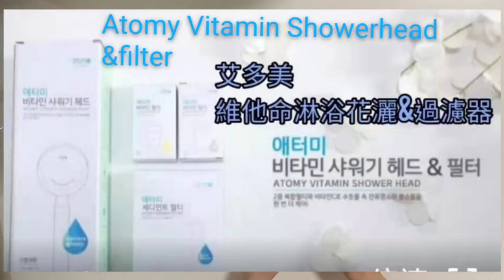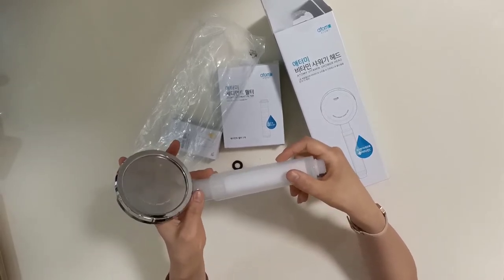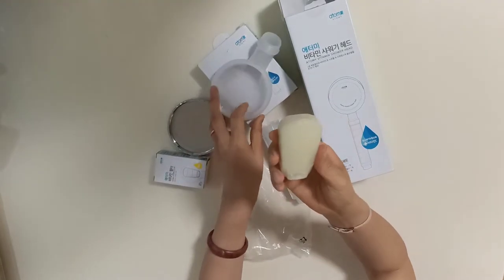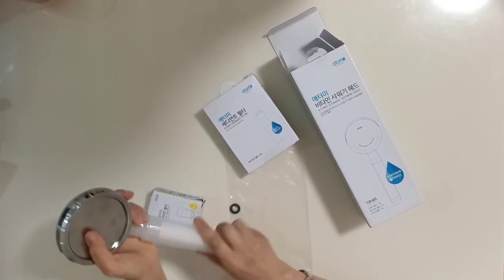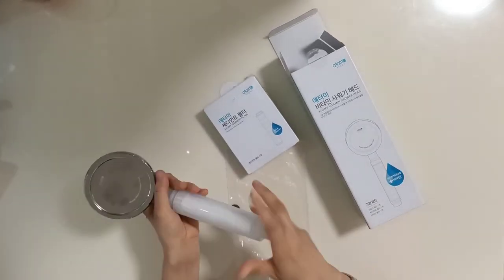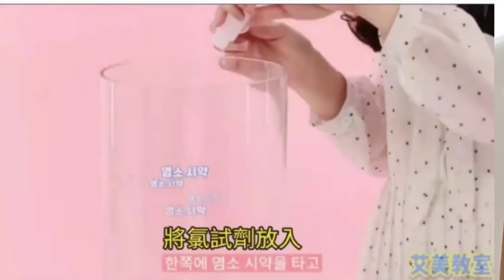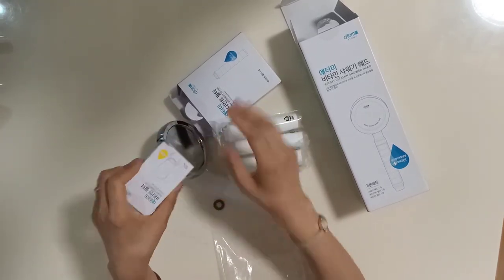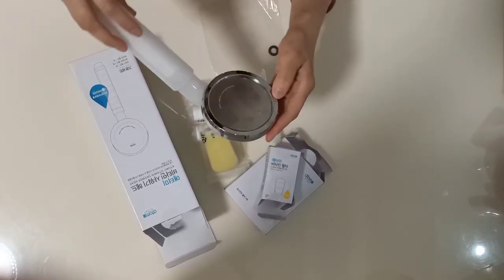Atomy Vit C Showerhead Eng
𝐀𝐓𝐎𝐌𝐘 𝐒𝐇𝐎𝐖𝐄𝐑 𝐇𝐄𝐀𝐃 & 𝐅𝐈𝐋𝐓𝐄𝐑 for a healthier hair and glowing skin